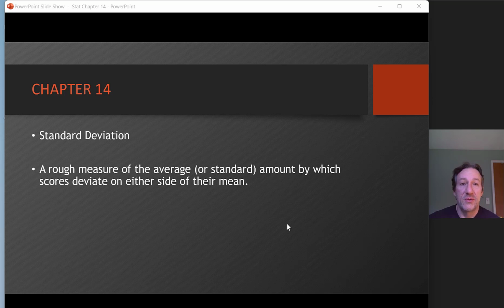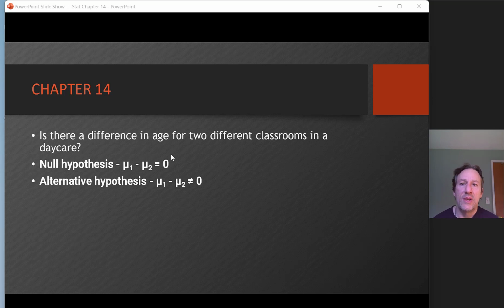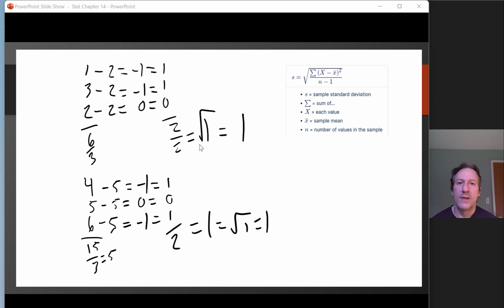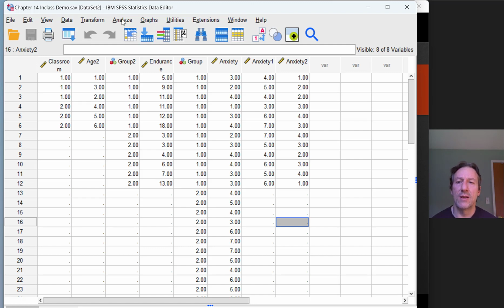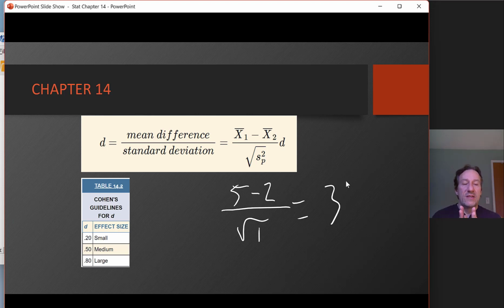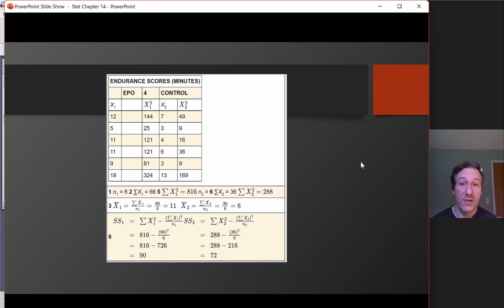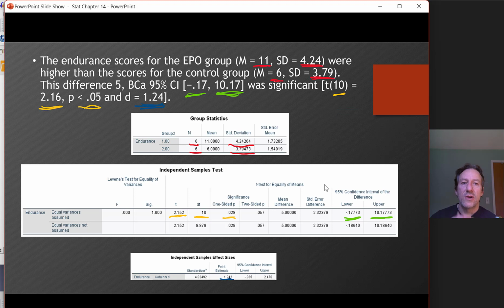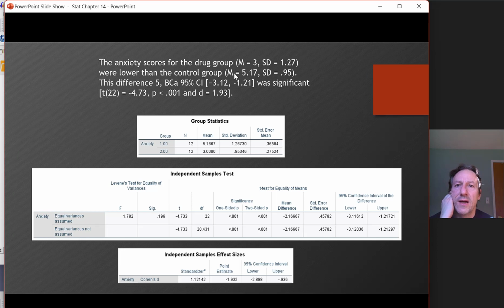Chapter 14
Statistics in Psychology Witte and Witte Chapter 14 SPSS